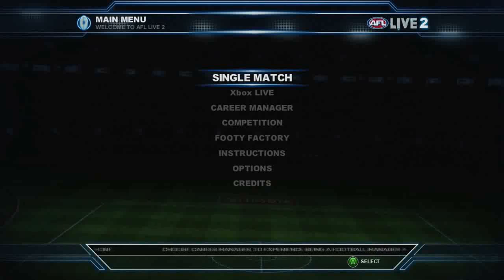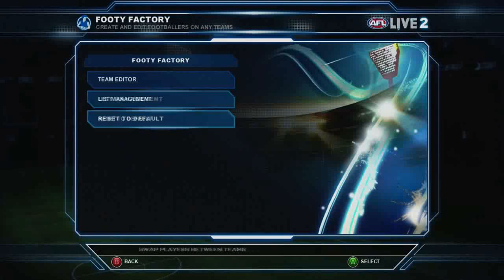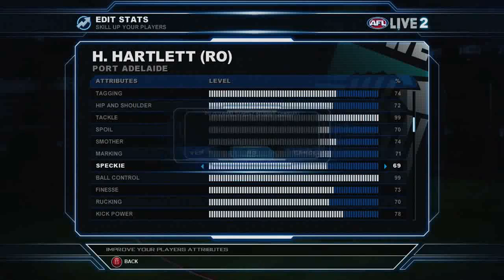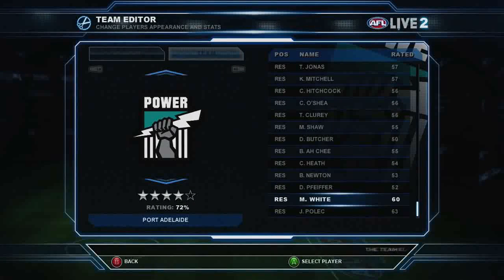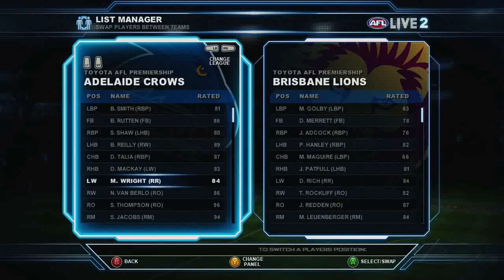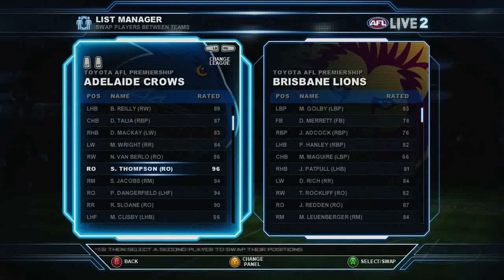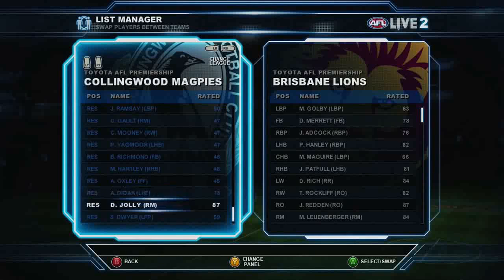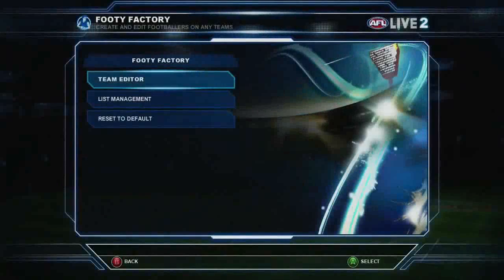AFL Live 2 | Footy Factory Guide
Hopefully this makes things a bit clearer, not more confusing (probably more confusing)

Follow me on Twitta:

Huge thanks to Horrorfox for the outro track!
Horrorfox | Rawr: